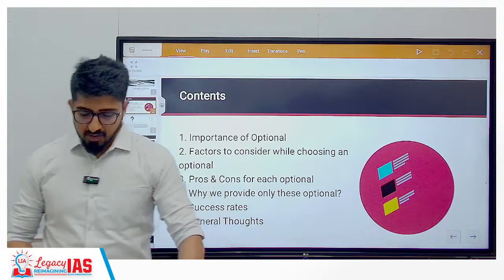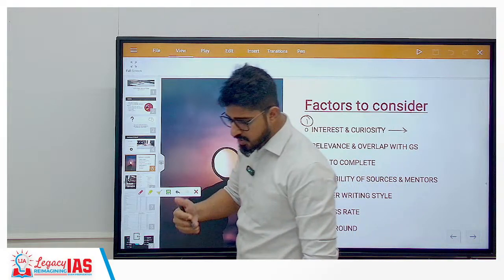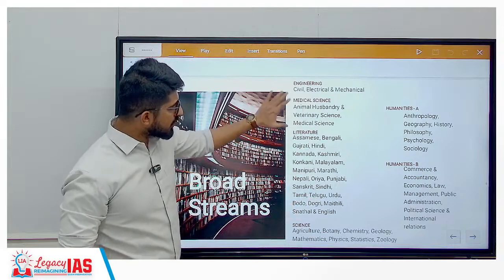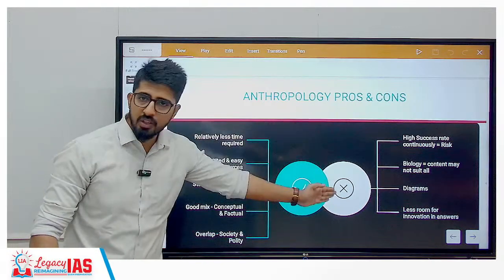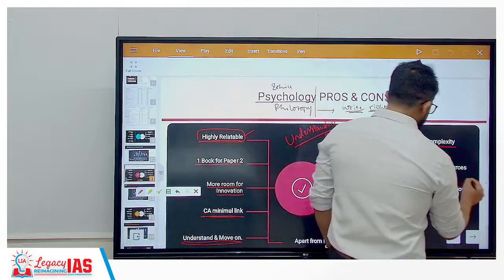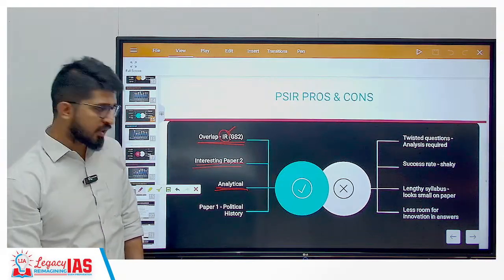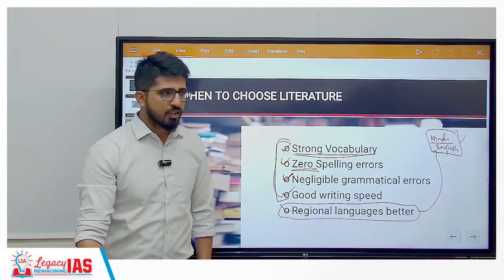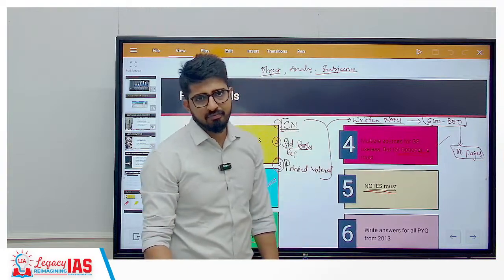How To Choose & Prepare For Optional Subject ( Live Class 8 June 11AM ) | Target UPSC Prelims 2024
Join us for a live class on 8th June at 11 AM to learn how to choose and prepare for your optional subject for the UPSC Prelims 2024.

Get expert advice, tips, and strategies to make the best choice and excel in your preparation. Don't miss this essential session for all UPSC aspirants!